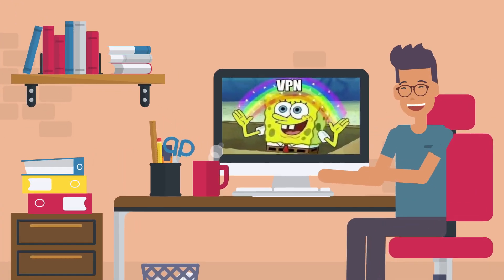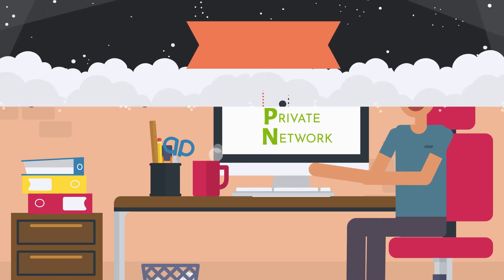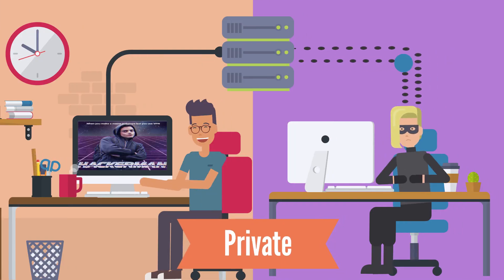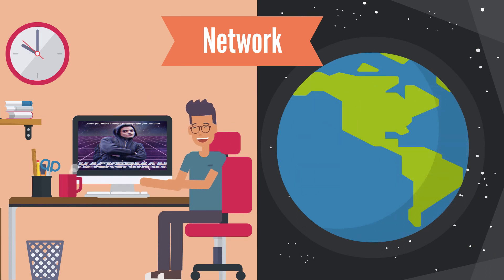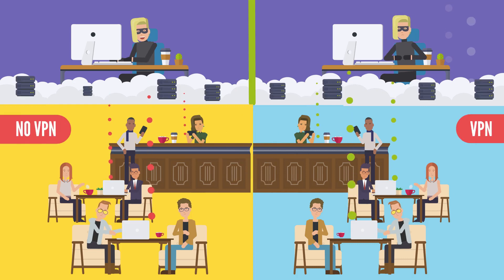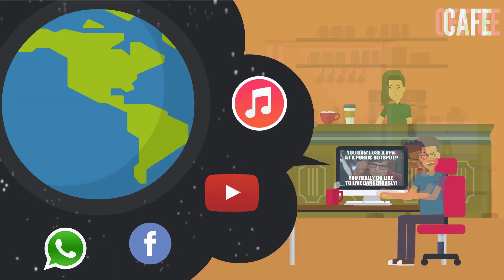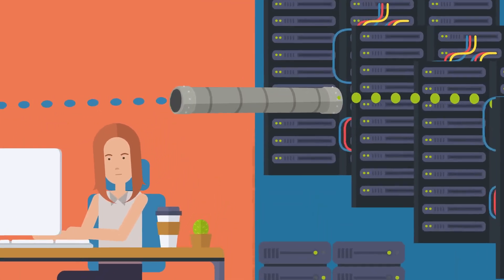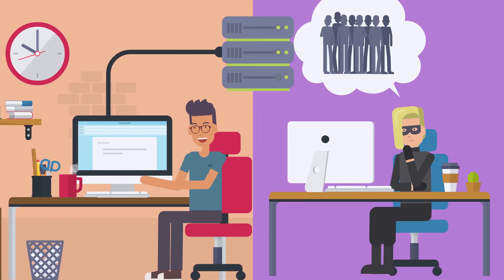What is VPN ? | virtual private network |How a VPN Works | Protect Your Online Privacy 2019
What is VPN? What is a vpn used for? Do you really need a VPN in 2019? This video will explain basic concepts of VPN in an understandable way.

Now you may want to use a VPN to access restricted content from anywhere, protect your online privacy and secure your devices from hackers.